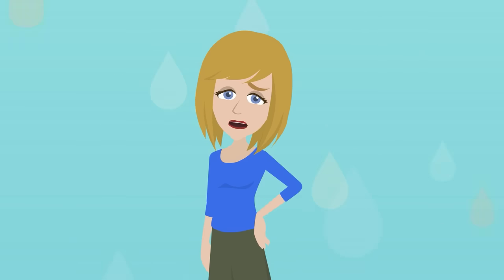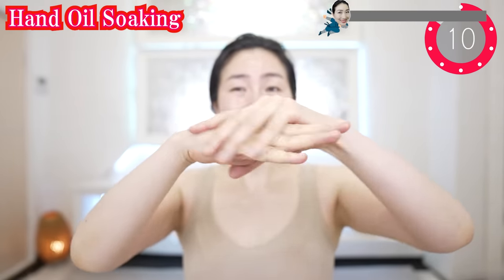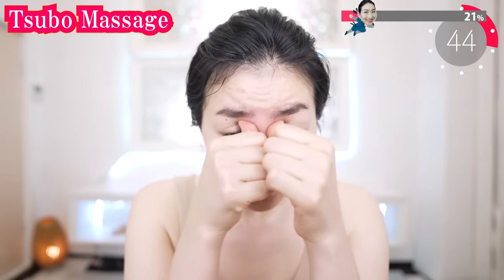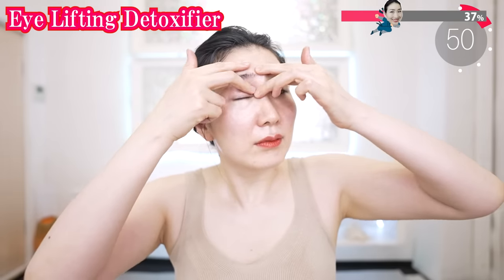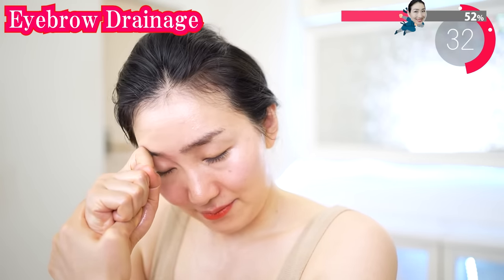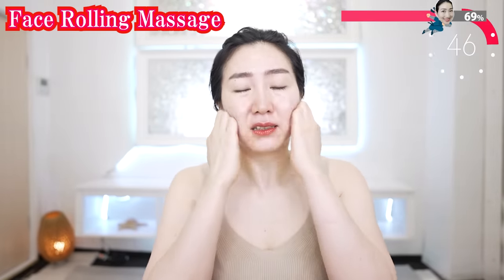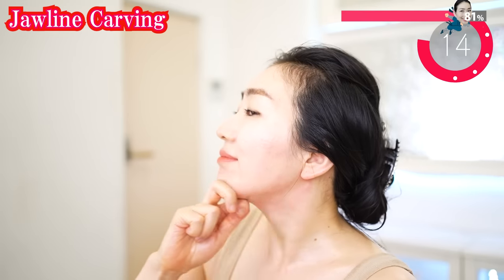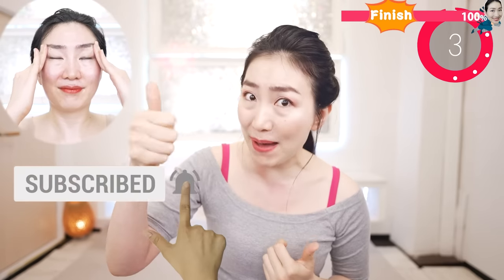Rub Here with Oil, Wrinkling Droopy Eyelids will be Tightened up / Remove Frown Lines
Today I’m gonna share with you an oil massage that removes the sagging and wrinkles around the eyelids. and not only that, you can thoroughly care  around the eyes, the muscles of the eyelids, and the whole upper half of the face from the temples to the forehead!

Q: What oils to use?
A:You can use a type of oil which suits your skin condition. If you do not have any particular oil in your mind, how about almond oil, jojoba oil or coconut oil?  I use extra virgin coconut oil in the video! Go get your favorite oil right now if you haven't!

Q: Do you take off oil after?
A : It is up to you! In my case, I hand press a piece of tissue on my face to take off excess oil. Maybe , you can use a steamed towel to take off as well. It depends on the climate and seasons of where you live.